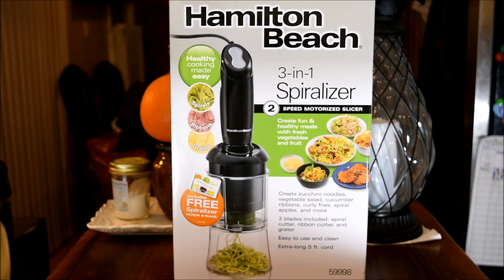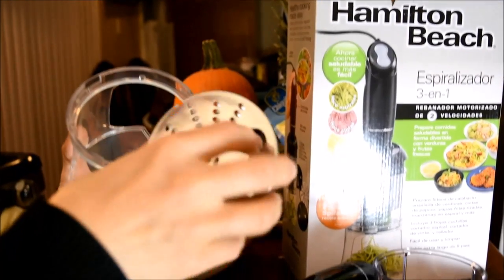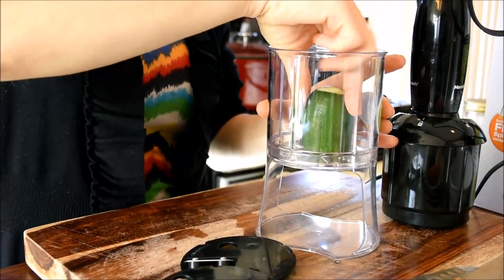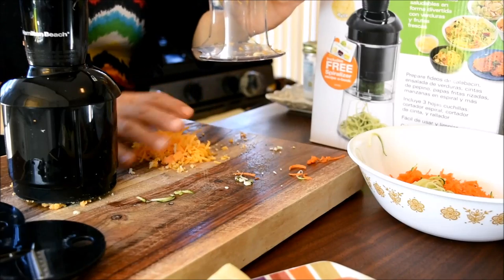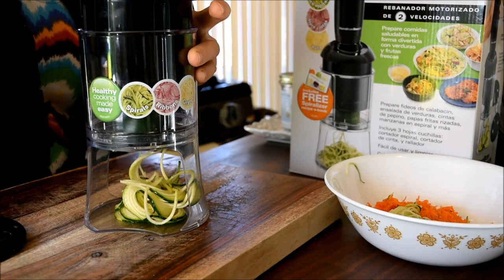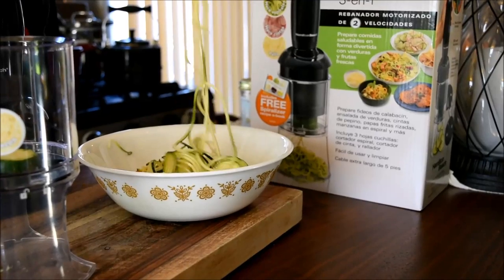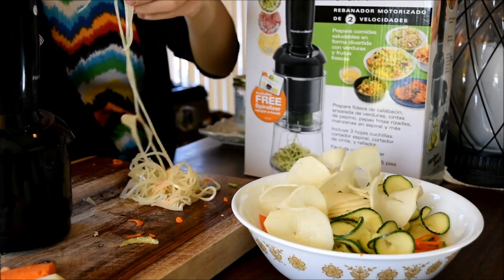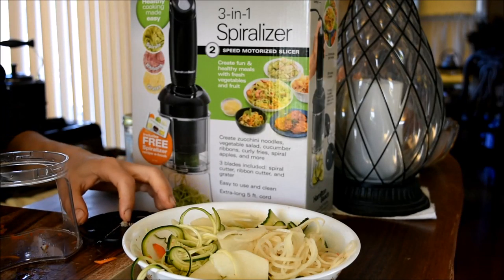Hamilton Beach 3-in-1 Electric Spiralizer review